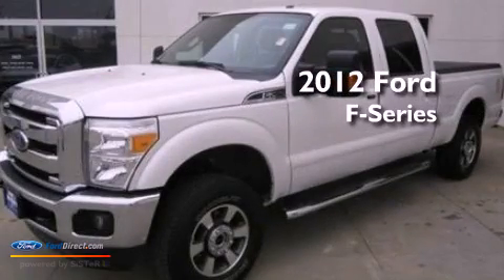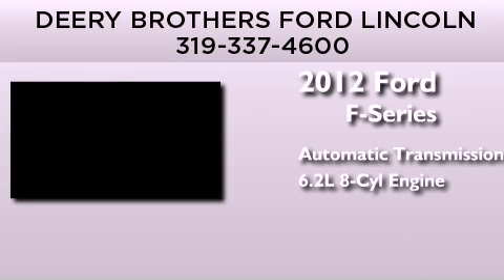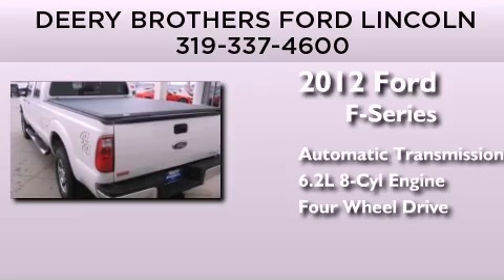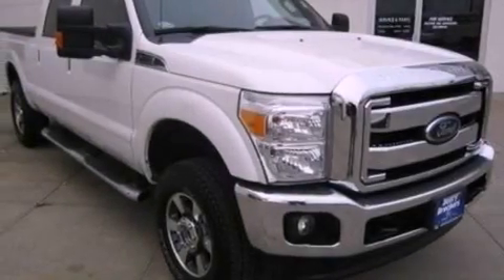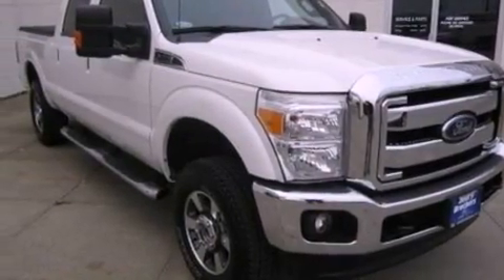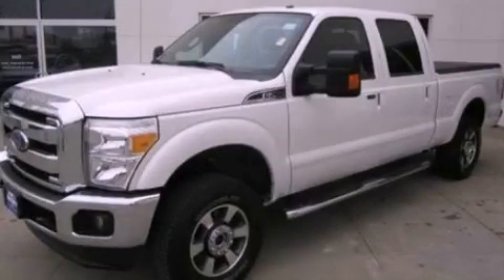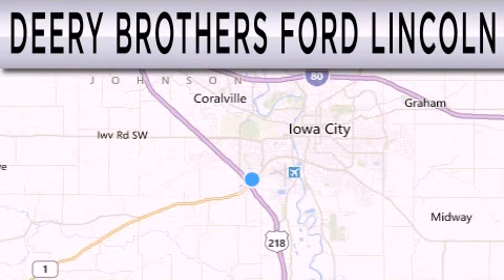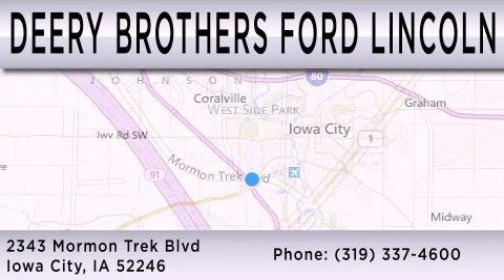Pre-Owned 2012 FORD F-250 Iowa City IA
We have been honored to serve the Iowa City IA area , we promise that your experience at our dealership will exceed your expectations !

 Year : 2012
 Make : FORD
 Model : F-250
 Engine : 6.2L V8 16V MPFI SOHC FLEXIBLE FUEL
 Trans . : 6-SPEED AUTOMATIC
 Exterior : WHITE
 Miles : 19,489

 Stock : F13290B

 Deery Brothers Ford-Lincon, Inc.

 2343 Mormon Trek Blvd.